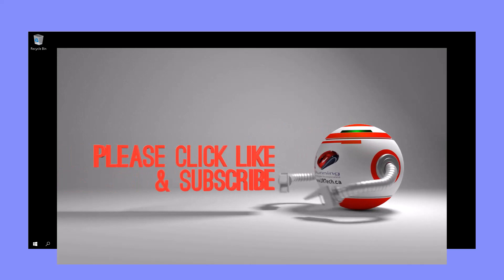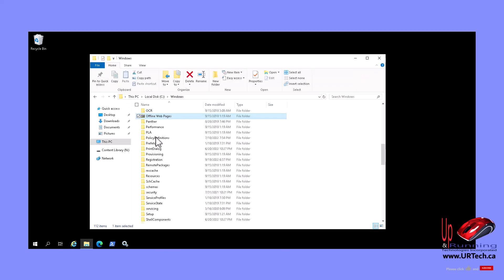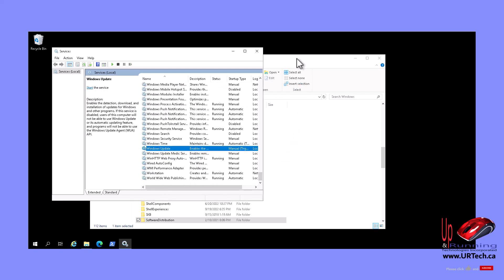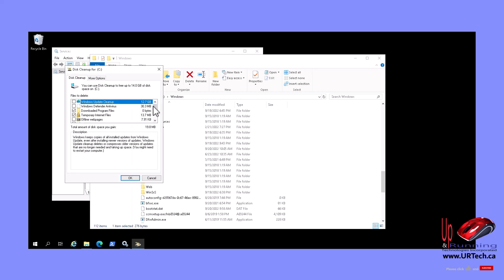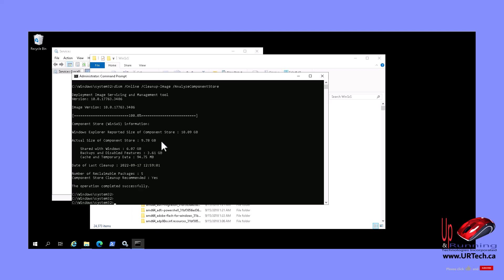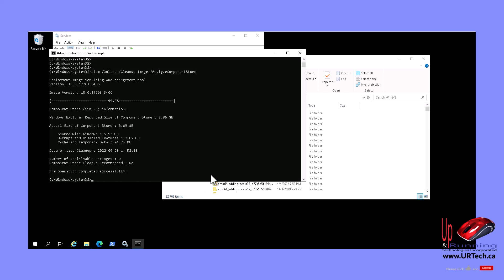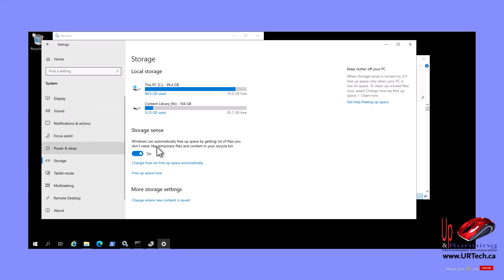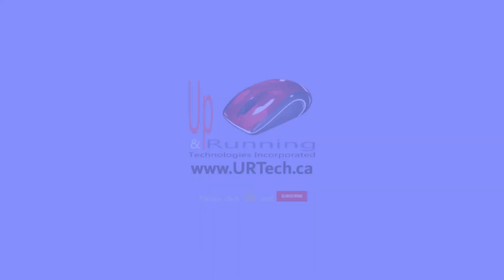What Can Be Safely Deleted From C:\Windows?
If you need to make space on your hard drive, the fastest and least painful way is to delete garbage files.  In this short video we explain what files can be removed from C:\Windows safely and which ones cannot be deleted from C:\Windows safely.  How to make space on your C:\ Drive and how to make space on your computer at all.  How to make space on Windows 10.  How to make space on Windows 11.  Can files be deleted from C:\Windows.  Which files and folders can be deleted from C:\Windows.  How to clean up Windows folders.  Windows temp folders.  What is C:\Windows\Prefetch?  How to clean up Windows Update?

Introduction 0:00
Delete C:\Windows\Temp 0:11
Delete C:\Windows\MiniDump 0:48
Delete C:\Windows\ random names 0:57
Delete C:\Windows\Offline Webpages 1:04
Delete C:\Windows\Prefetch 1:10
Delete C:\Windows\Software Distribution 1:30
Delete C:\Windows.OLD 2:55
Delete C:\Windows\WinSXS 3:40
How to use DISM to Cleanup Windows 4:07
How to use CompactOS 5:25
How to use STORAGE SENSE to clear garbage files and folders 6:20
Outro 7:04